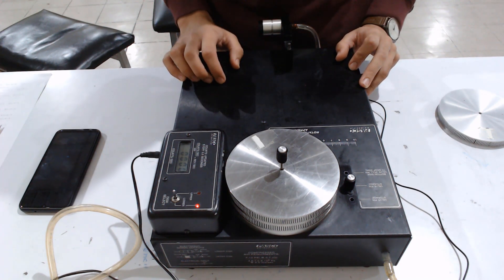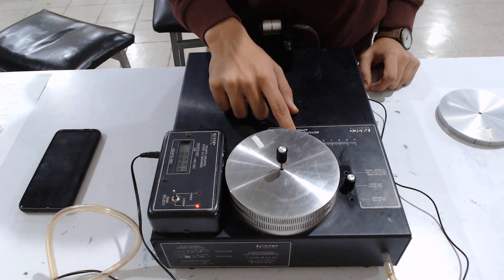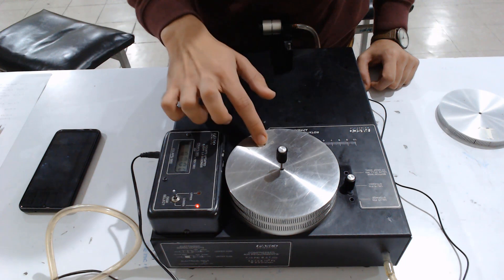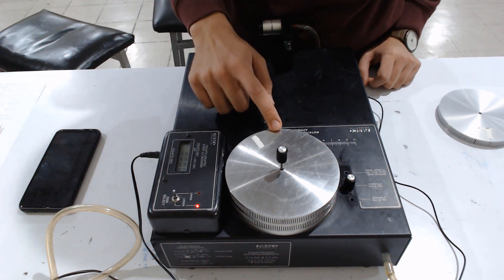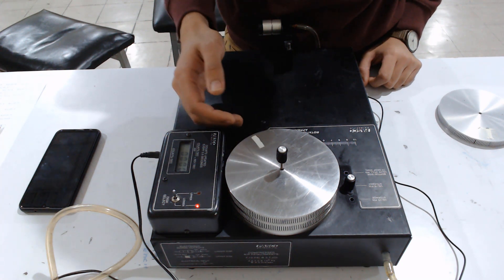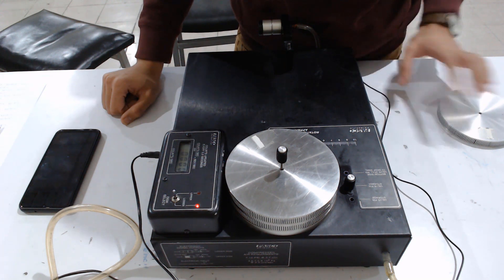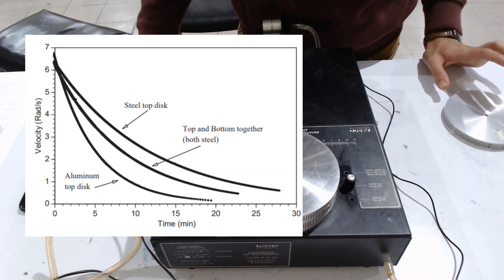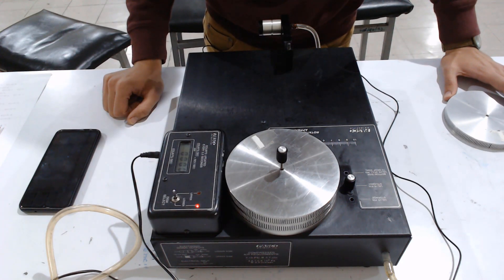Applied Physics LAB 6 | Angular Velocity - Demo | Faculty of Engineering Sciences